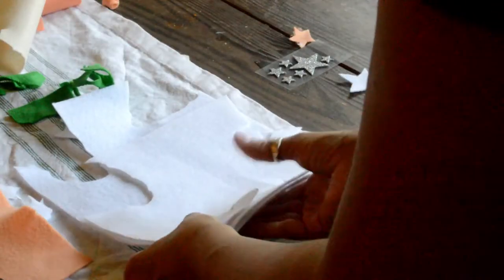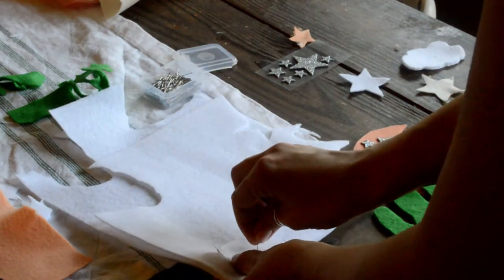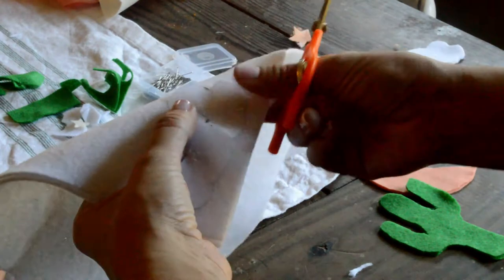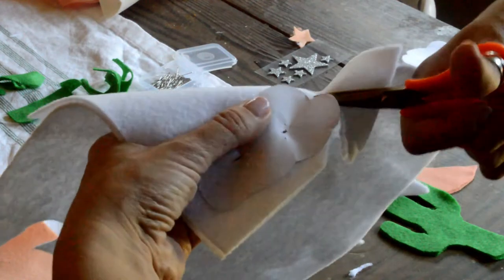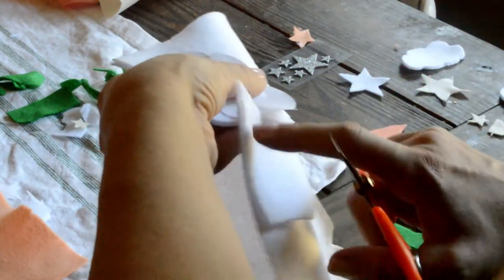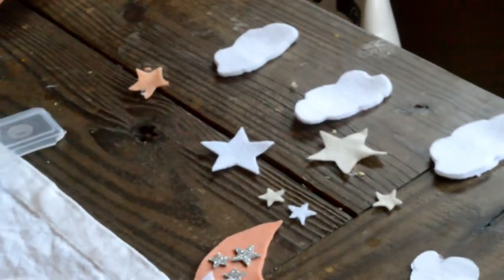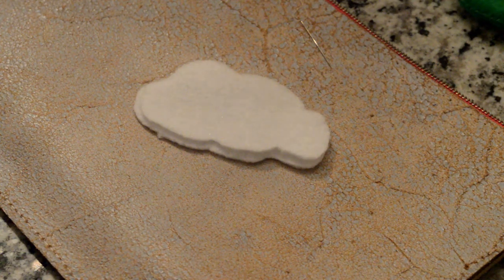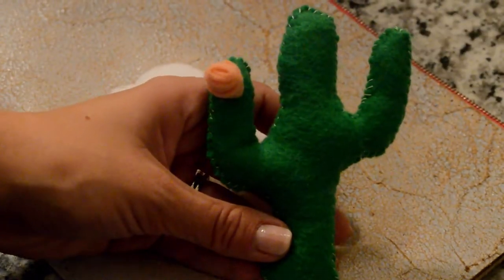Crib Mobile Tutorial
The theme of the nursery for this mobile was cactus- so I set out to make a custom cactus crib mobile. I have listed the items below that I used in this tutorial.

Mobile : These are widely available, but they are least expensive on Ebay or Amazon.

Felt: I prefer the thickness and feel of the felt available at Hobby Lobby (their color selection is better too!)

Pom-Pom Ribbon:

Batting (I actually used batting from an extra decor pillow I no longer use)

You will also need thread- I just used an ivory thread I had on hand (anything will work!) a needle, and a bit of hot glue. What's a DIY project without hotglue?!

This video is not sponsored and all recommendations are my own.